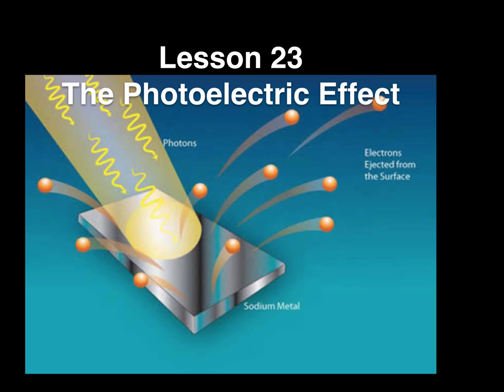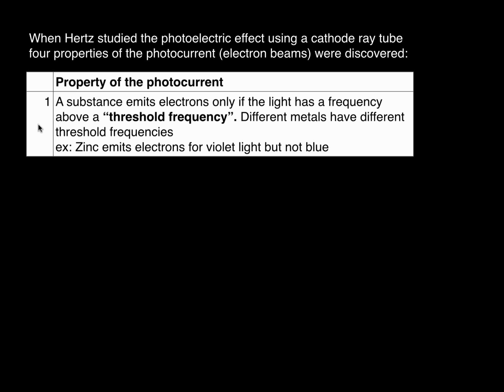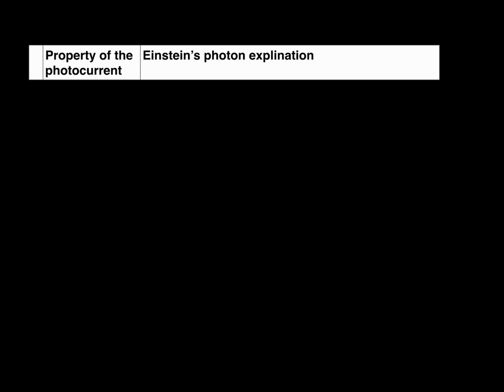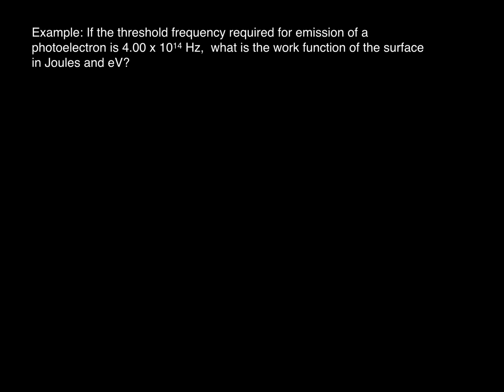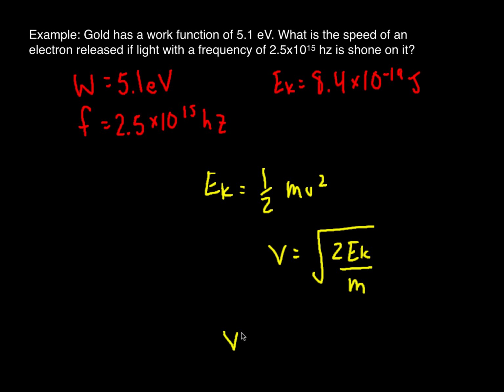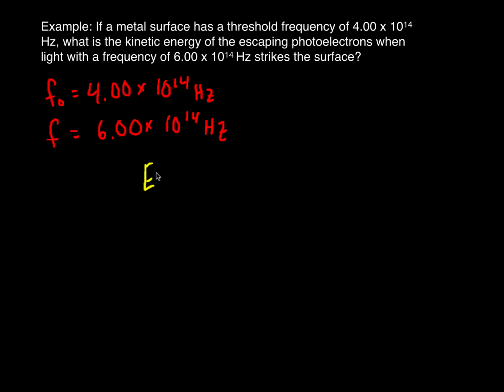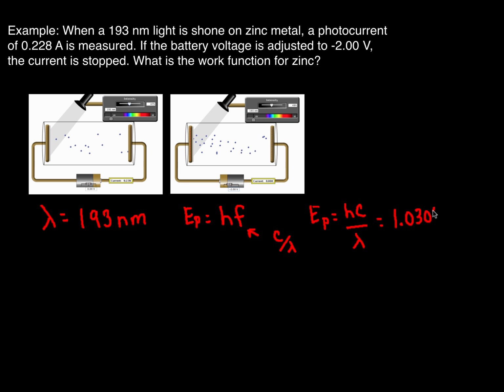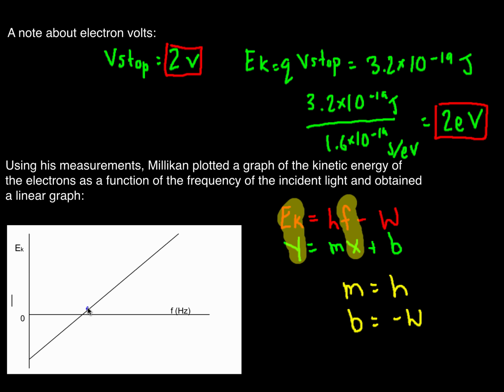Physics 30: Lesson 21 - Photoelectric Effect